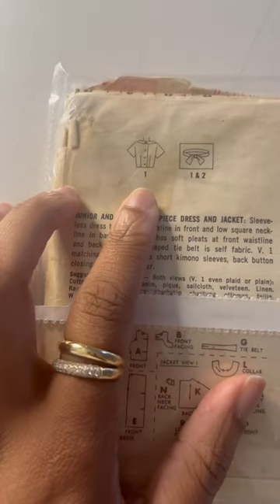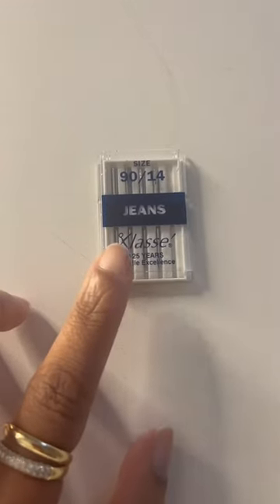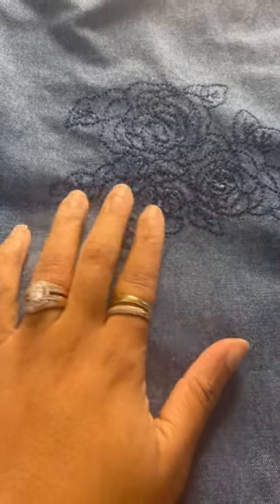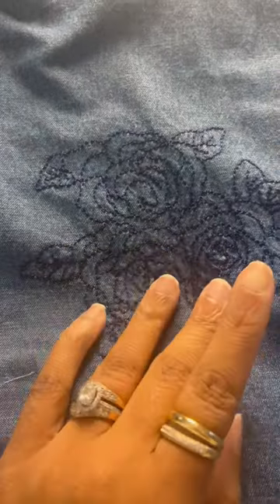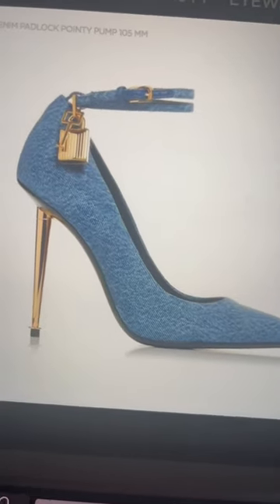New Sewing Project! Will This Sewing Pattern Work With This Fabric?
New Sewing Project in the Sewing Room!! Will this Vintage Sewing Pattern work With This Modern Denim Fabric? Is Sewing A vintage Denim Dress a thing?